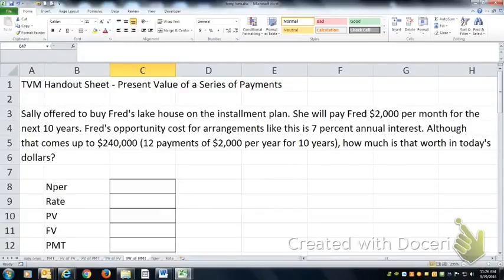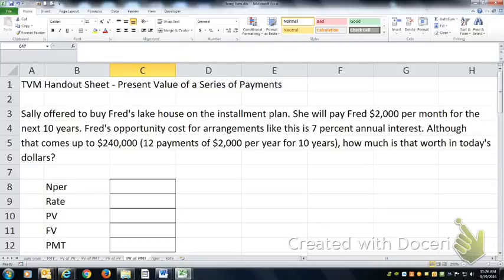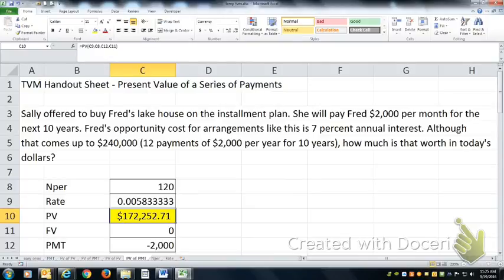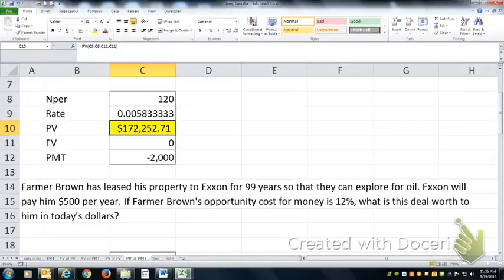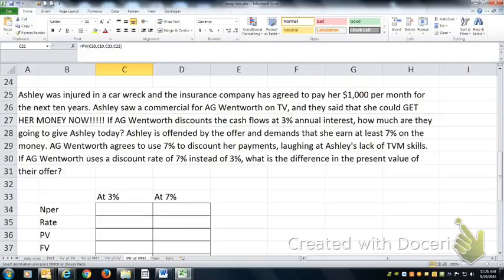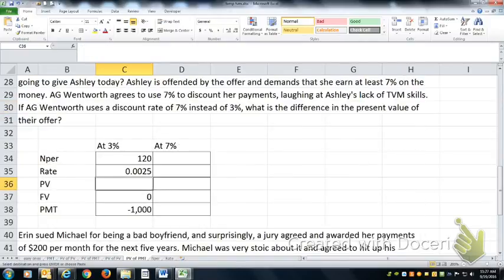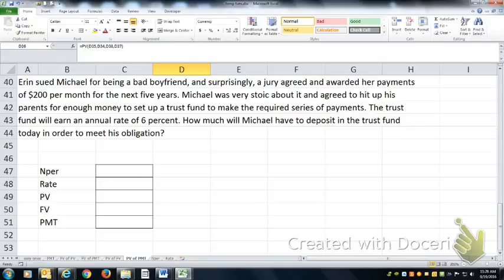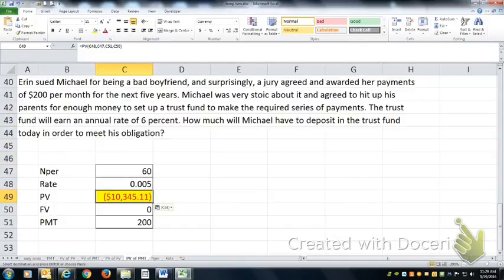Simple TVM Problems - PV of a series of equal payments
This set of problems measures the value today of a series of equal payments to be received over time. The PV of the set of payments is smaller than the total amount paid (the sum of the PMTs) because the money deposited today will earn interest, and that interest will help to make the payments.